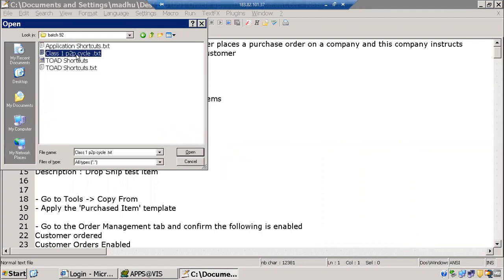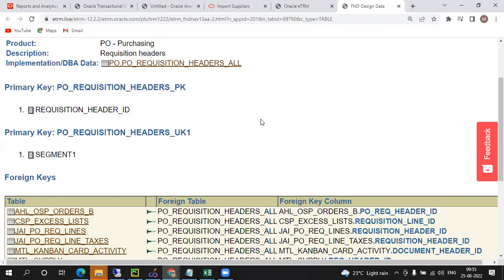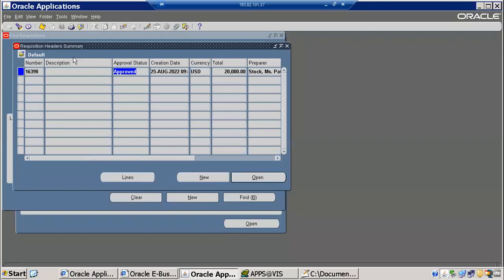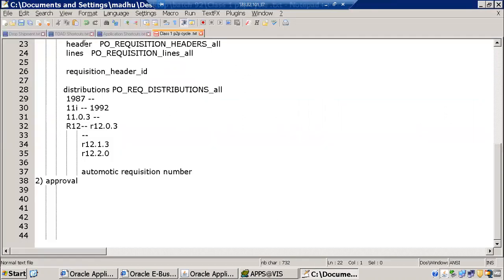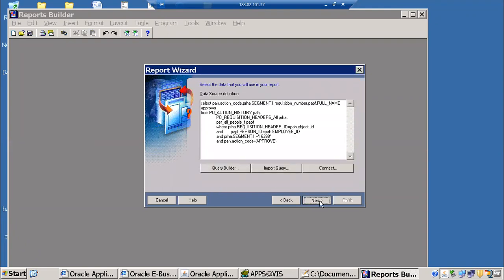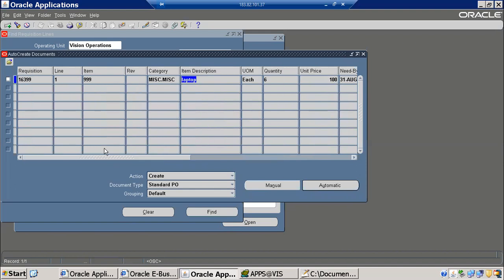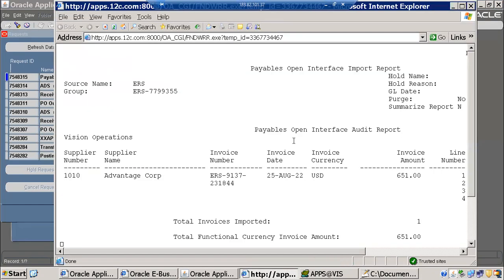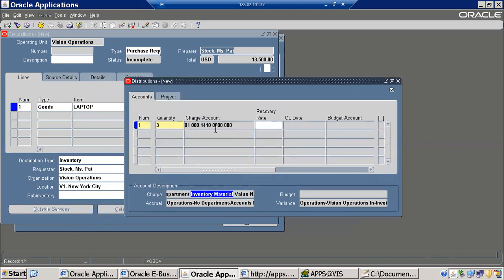Class 2 Procure to pay cycle Part 2